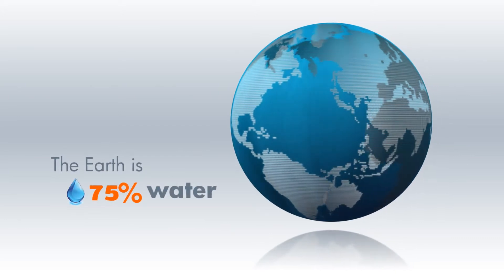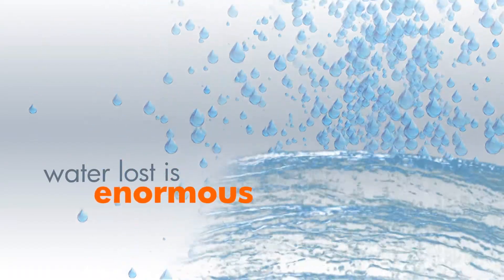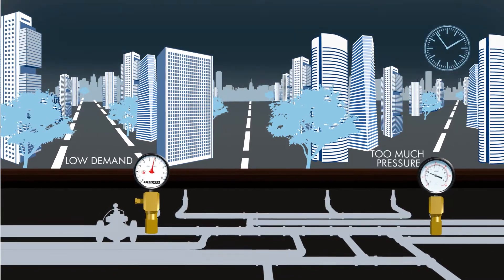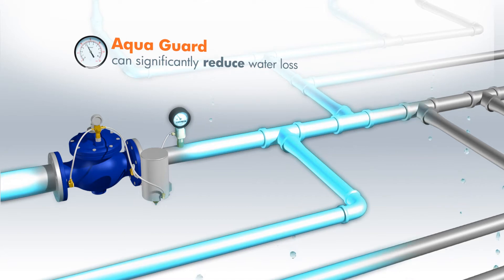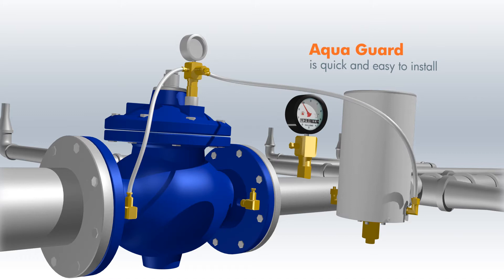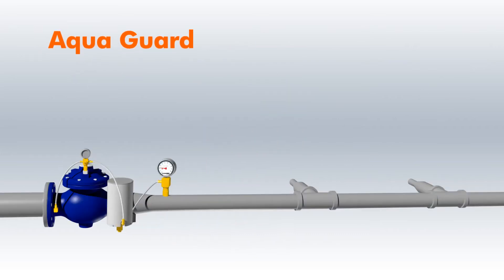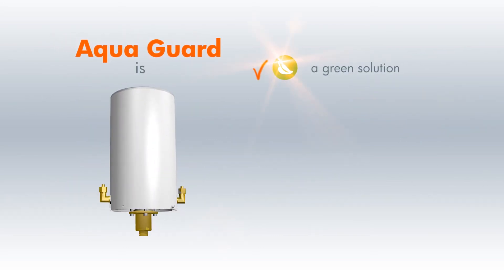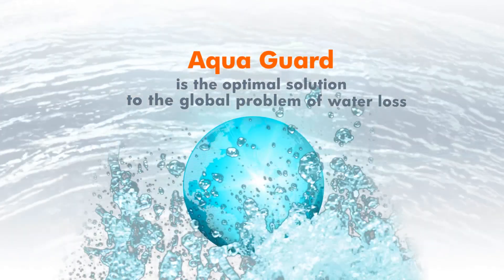AQUA-GUARD - Mejoramiento de calidad del Agua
Aqua-Guard es un dispositivo adicional que se instala en las válvulas reductoras de presión (PRV) para el control de distribución del fluido, que ajusta de forma dinámica la presión en el sistema de Agua para cumplir con la demanda real del flujo.

Aqua-Guard ayuda a disminuir hasta en un 50% la pérdida del fluido en los sistemas municipales de abastecimiento de Agua.

Dentro de los beneficios de Aqua-Guard encontramos:

Fácil de instalar en cualquier tipo de válvulas existentes.
Robusto y fiable, incluso en cámaras inundadas.
Dinámicamente controlable - personalizable por el usuario.
Interfaces con sistemas SCADA y otras herramientas de gestión a través de puertos estándares de comunicación.

Soluciones Integrales a Problemas Ambientales
Calle E No. 21
Col. Modelo, Naucalpan
Estado de México, 53330